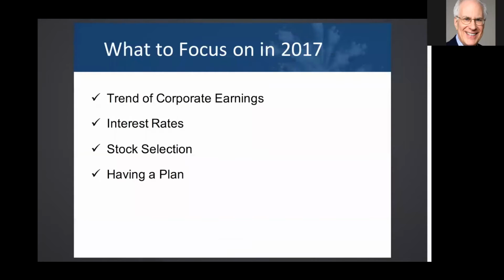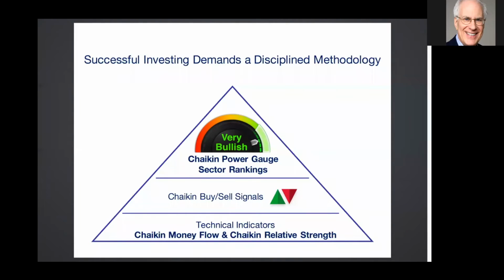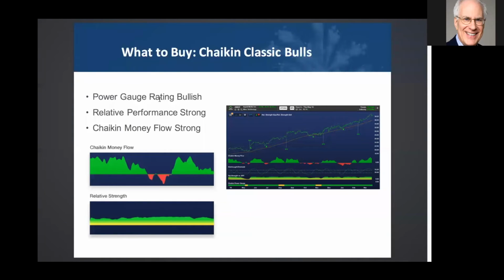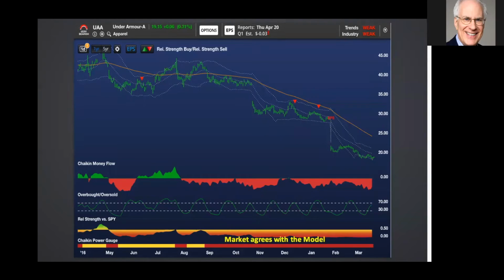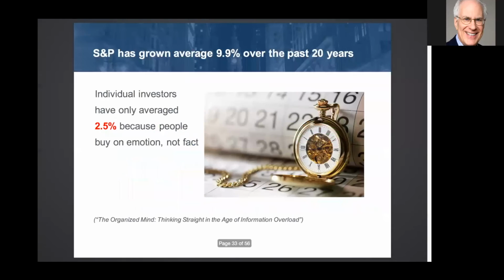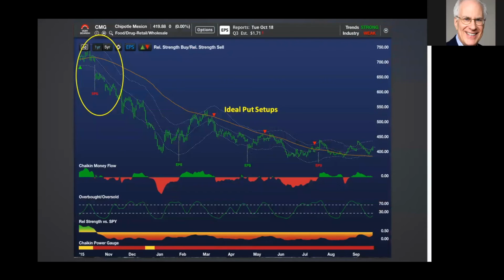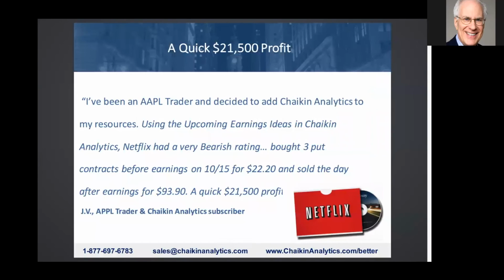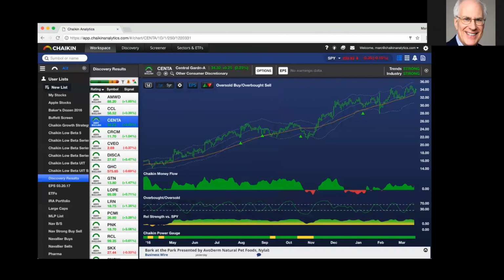BETTER STRATEGIES, LESS TIME: How to Quickly Find Strong Candidates for Swing Trading and Options